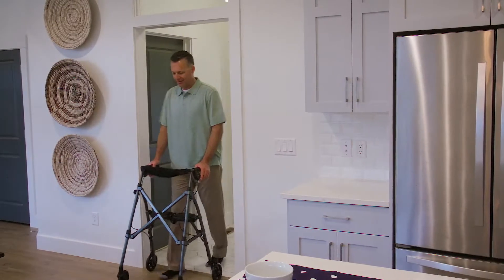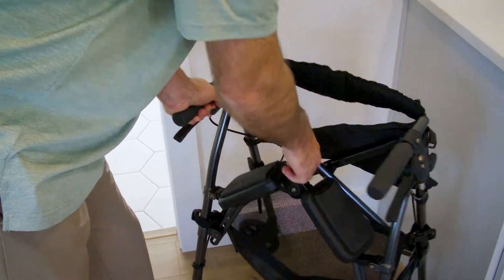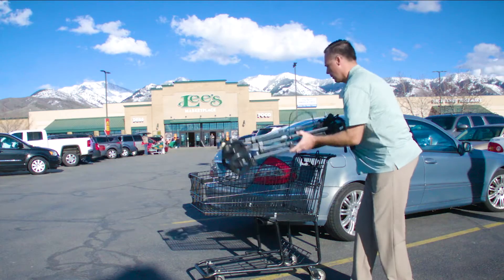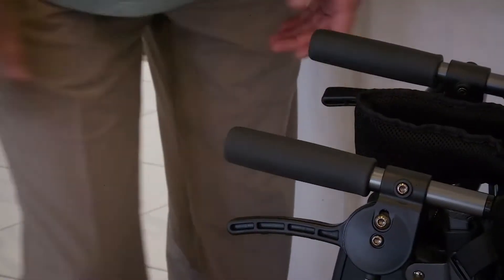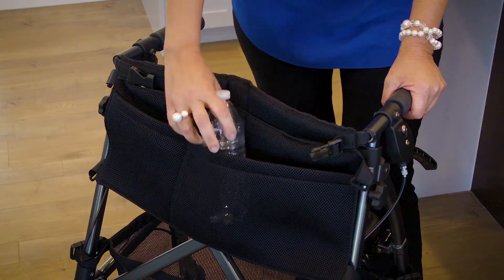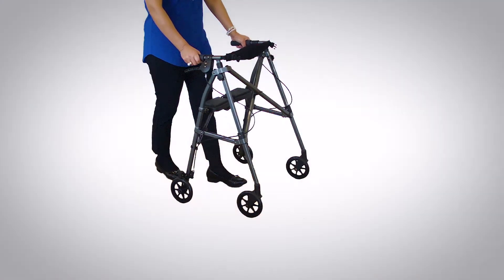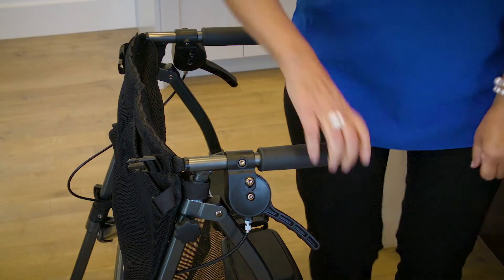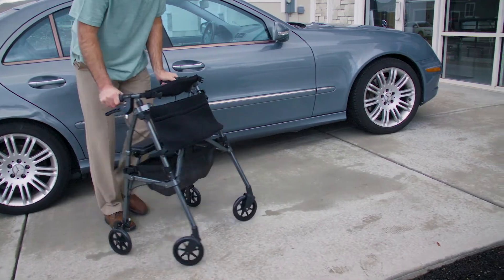EZ Fold N Go Rollator